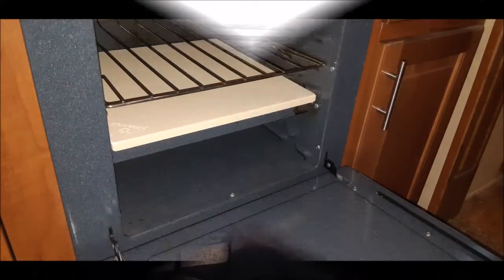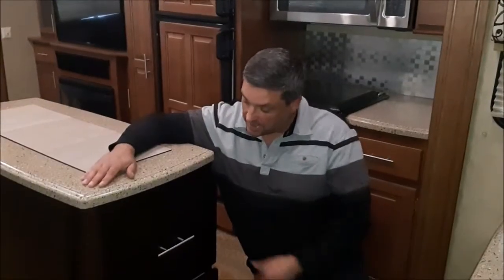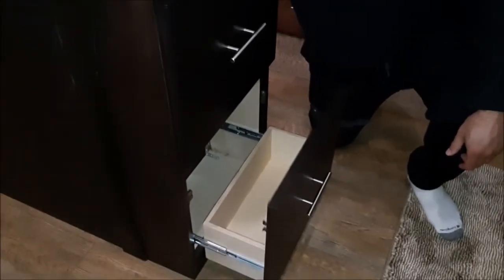Preparing for full time RV living - RV extra island storage - (EP4)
Added extra RV island storage idea. Bracing those floppy fender skirts. Upcoming recliner cup holder idea. Preparing the RV for the upcoming season. Earn extra money while traveling.